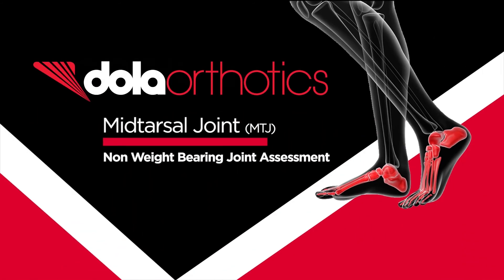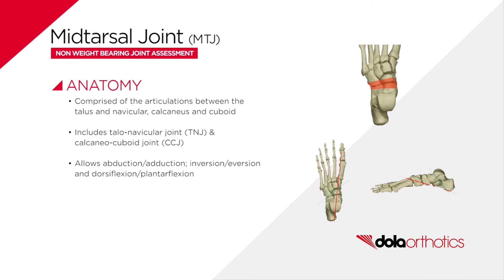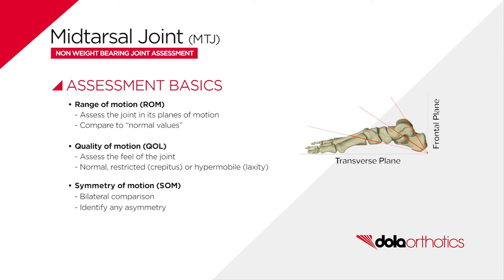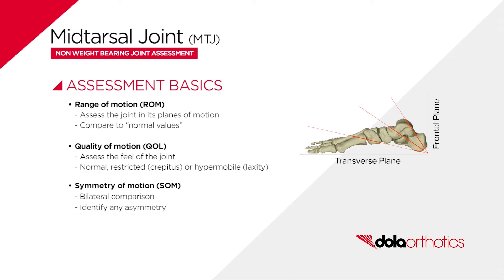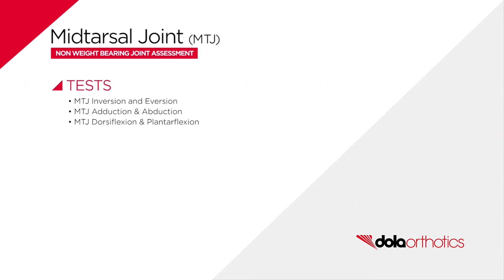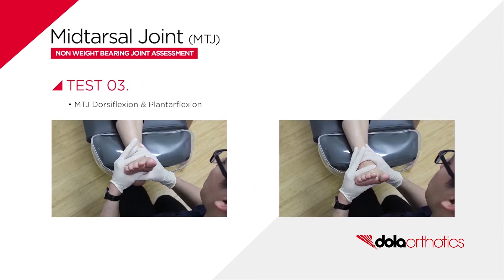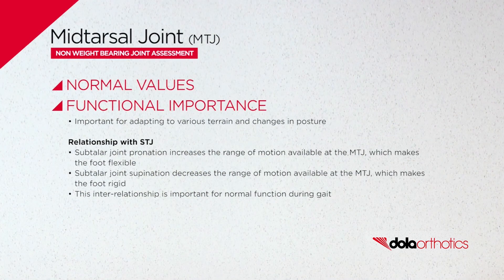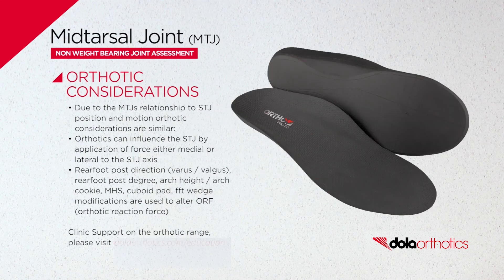DOLA Orthotics - NWB Joint Assessment:: Midtarsal Joint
DOLA Orthotics - Non Weight Bearing (NWB) Joint Assessment:: Midtarsal Joint